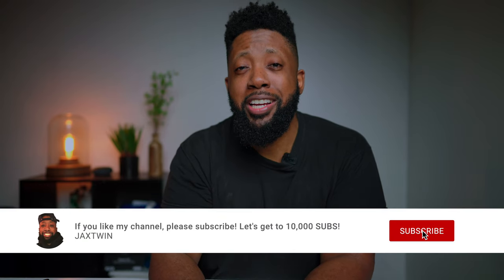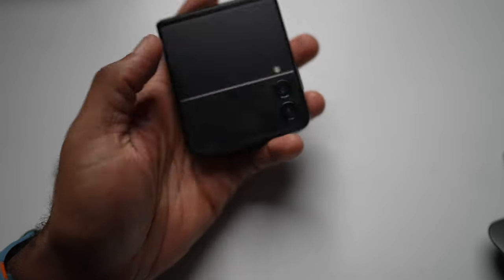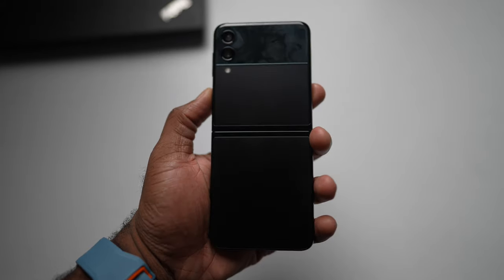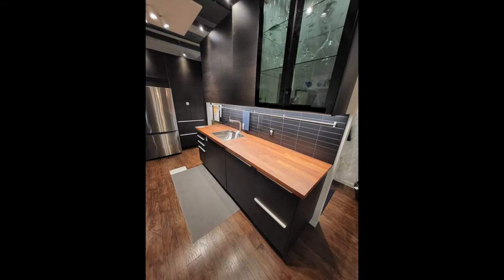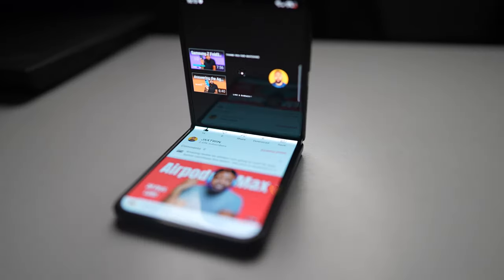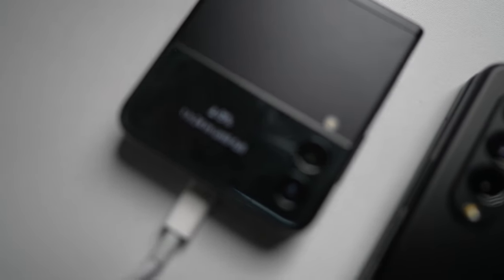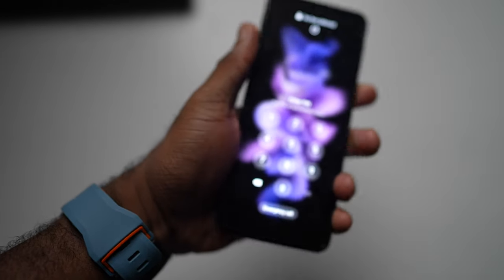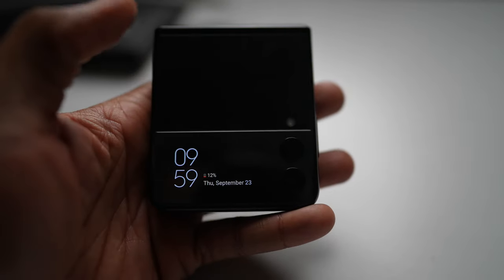Samsung Z Flip 3 Weeks Later - Why This Phone May Give The Apple iPhone 13 A Run For Its Money!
Before I pick up the iPhone 13 mini and iPhone 13 Pro Max, I thought it would be a great idea to do a video about my experience with the Samsung Z Flip 3 over the past 2-3 weeks. This phone is amazing! Small, compact and packs a ton of features that you wish your phone had. Seeing that I have not taken pictures with the phone or provided many video samples, I thought it would help someone who is considering this phone. Hope you enjoy!

If you are here for the first time, welcome! I really hope that you enjoyed this video! Please don't be a stranger and drop me a comment too!

Title: Samsung Z Flip 3 Weeks Later - Why This Phone May Give The Apple iPhone 13 A Run For Its Money!

Alternative titles: 3 Weeks Later With the Samsung Z Flip 3 - Why You Should Consider This Awesome Phone!

Need music for your videos? Try Epidemic

Gear used in this video:
Sony a6600
Sony RMTDSLR2 Wireless Remote
Phottix Raja Deep Parabolic Softbox with Grid (32")
Godox SL-60 LED Video Light (Daylight-Balanced)
Impact Heavy-Duty Air-Cushioned Light Stand (Black, 9.5')

📷 MAIN GEAR:
Sony a6600
Rode Wireless GO
Rode VideoMic NTG
Apple MacBook Pro (16", Late 2019)
Logitech - MX Master 3 Wireless